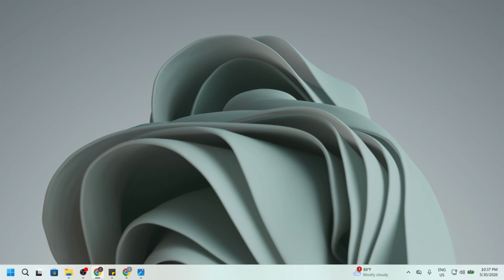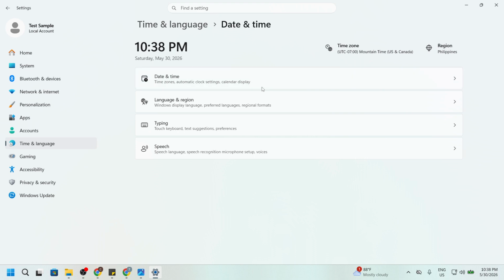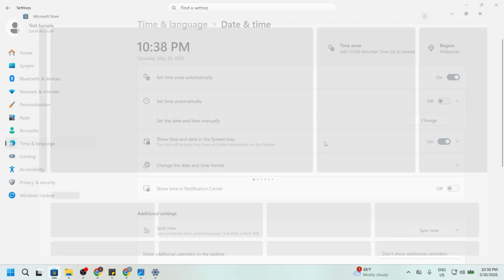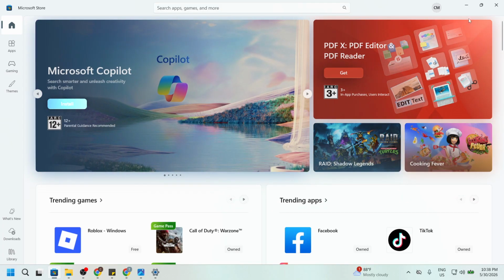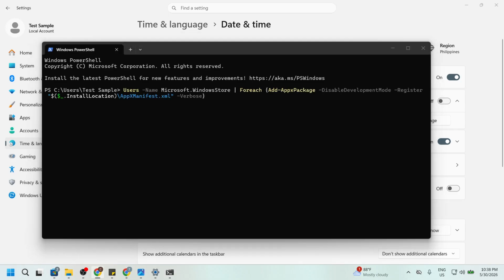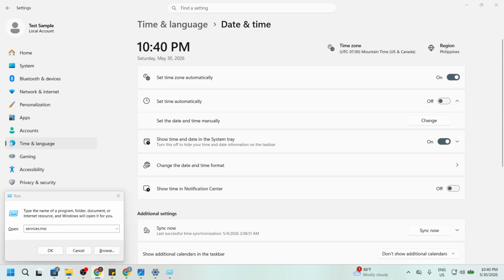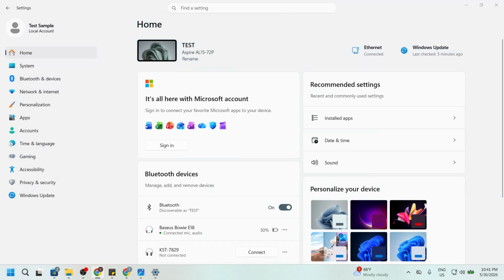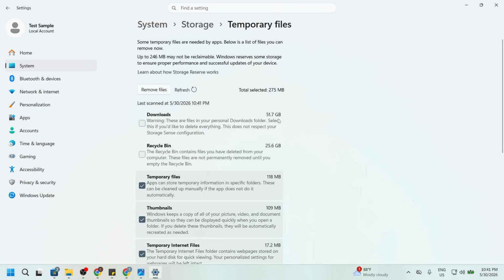How to Fix the Microsoft Store Not Downloading [2026 Full Guide]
How to Fix the Microsoft Store Not Downloading

In this video, we help you resolve the common issue where the Microsoft Store fails to download apps. Understanding and addressing this problem is crucial to ensuring seamless access to your applications and updates.

We will explore various troubleshooting techniques that can help restore functionality to the Microsoft Store, including verifying your account status, checking your internet connectivity, and reviewing recent configuration changes that might be affecting your downloads.

Technical Specs:
Software: Microsoft Store; Feature: Troubleshooting & Support